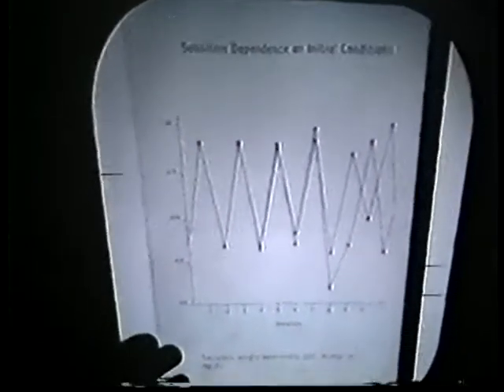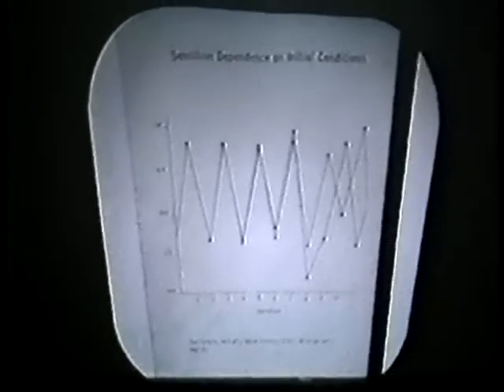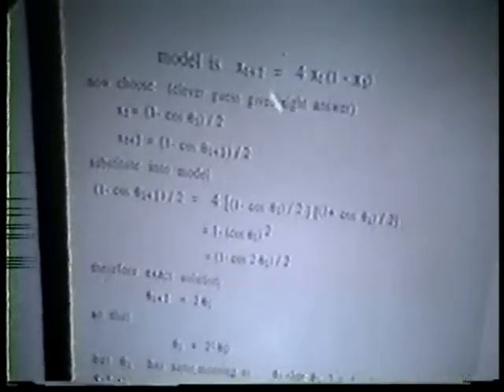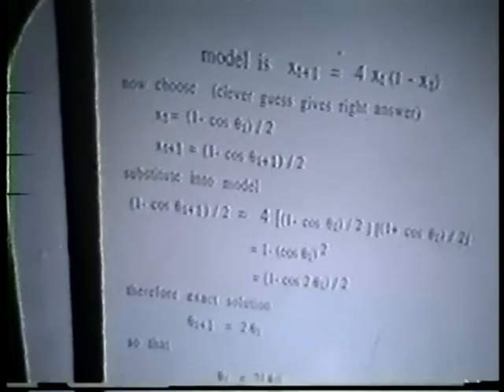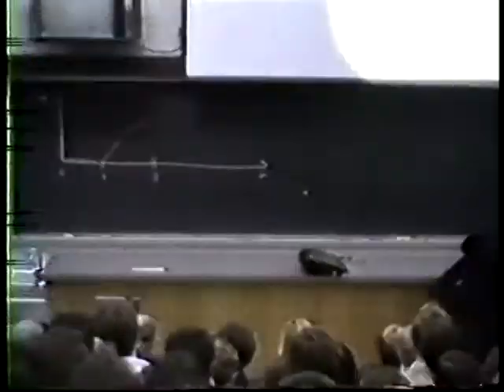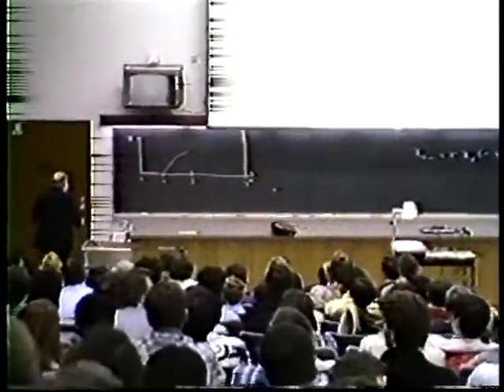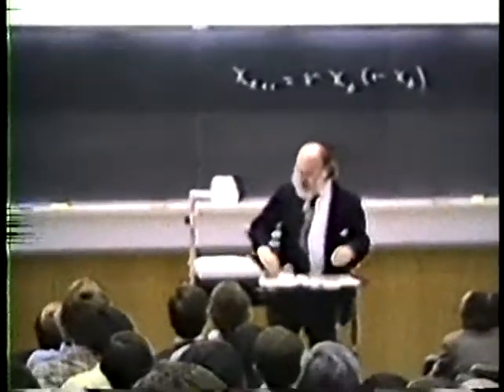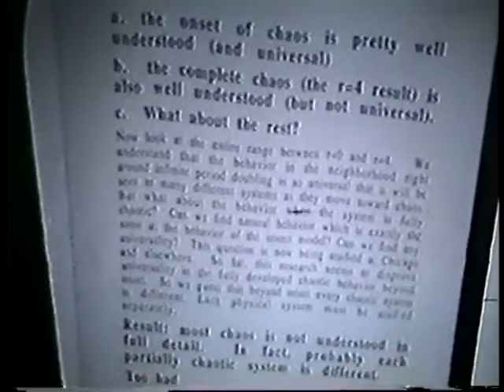Kadanoff I 1 24 89 00003 untitled 0003 0001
L. Kadanoff, University of Chicago"Snatching chaos from order"1989 Van Vleck Lecture, Part three